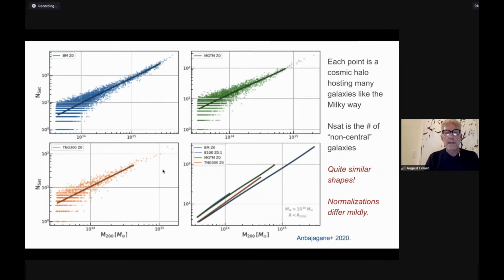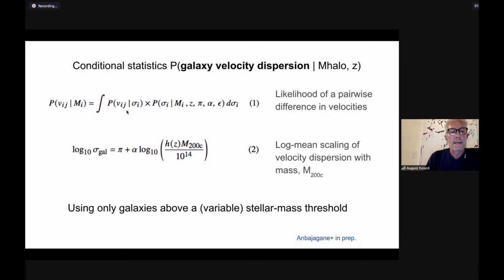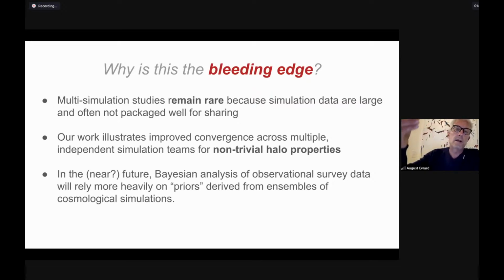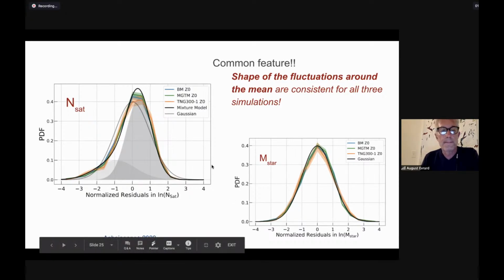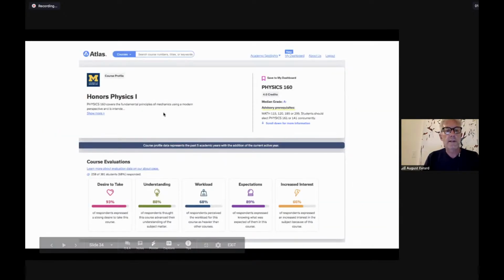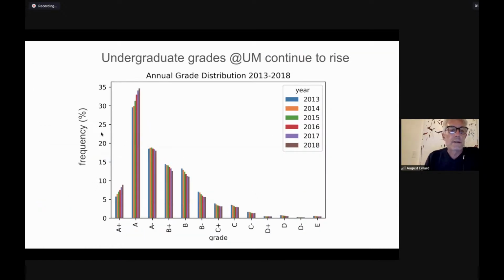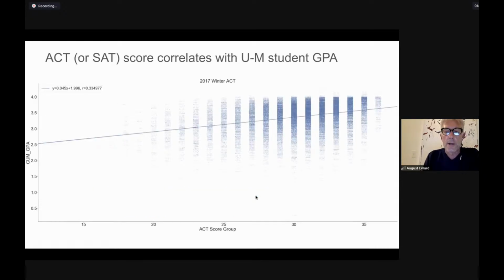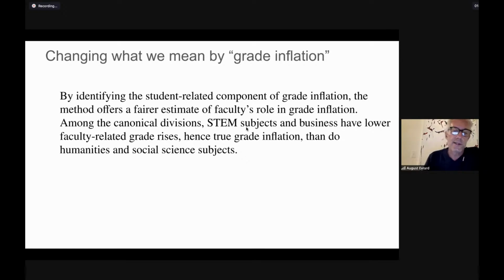Lowbrow Meeting - October 16, 2020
Speaker: Professor August (Gus) Evrard, UM Physics and Astronomy
Topic: Adventures of a Computational Cosmologist: Virtual Worlds and Atlas